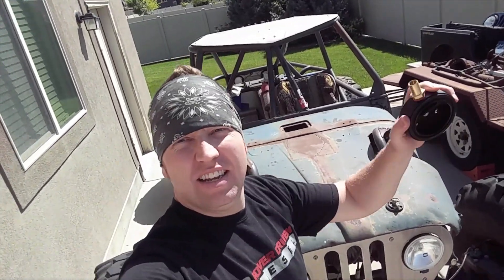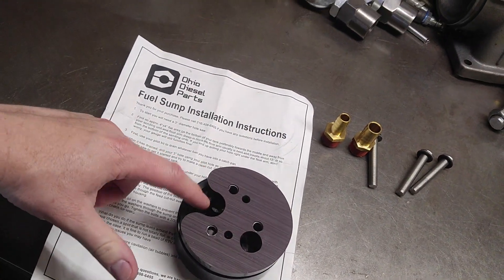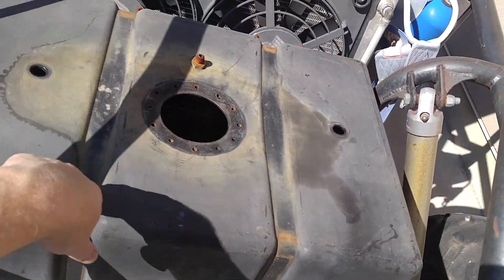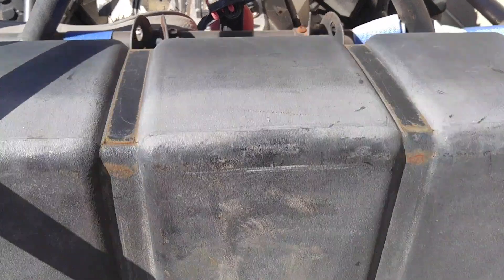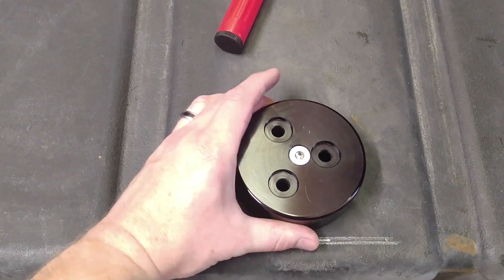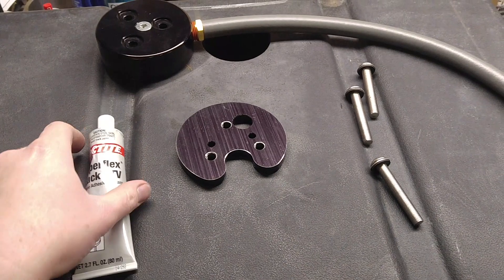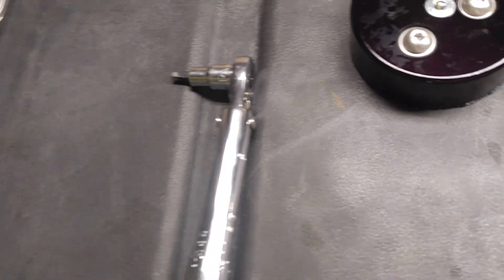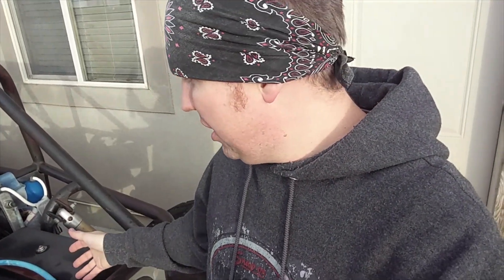Ohio Diesel Parts fuel sump install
***UPDATE*** Do not put rtv silicone on the o-ring when you install this sump! I have been fighting fuel pump issues this last week (11/13/21) and found out that the silicone had come out and the pieces have been plugging up the screen before my pump! I changed 2 pumps this last moab trip before figuring out what was going on! Just a heads up! So I plan to pull the sump, clean it all off and reinstall.

Installing a single feed Ohio diesel parts fuel sump in the fuel cell of a jeep rock crawler.

Link to fuel Sump